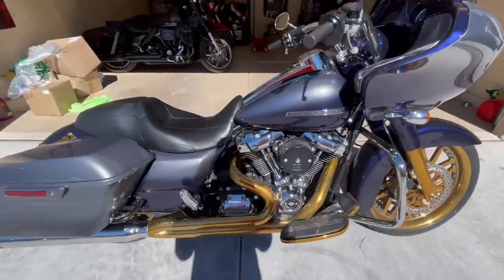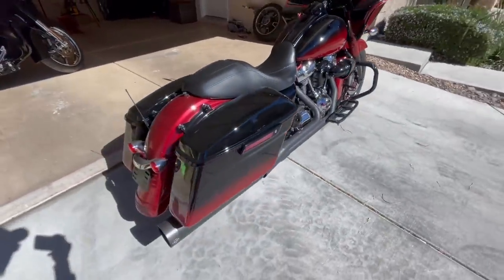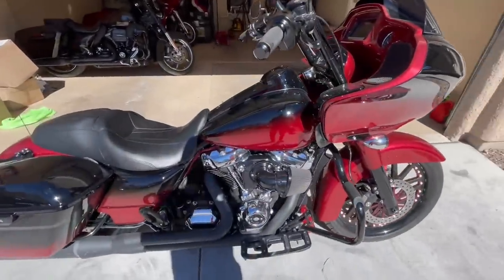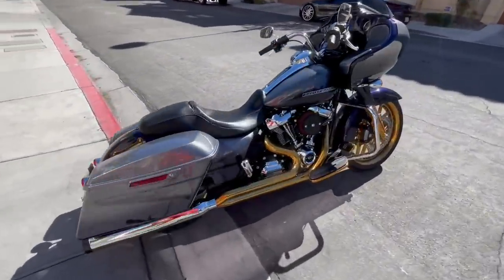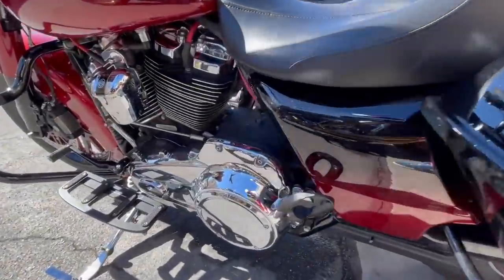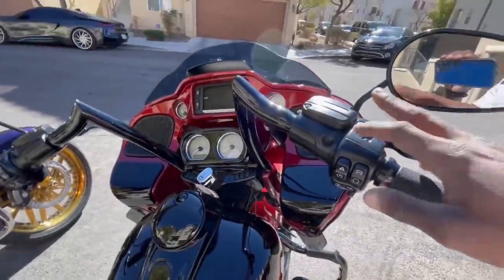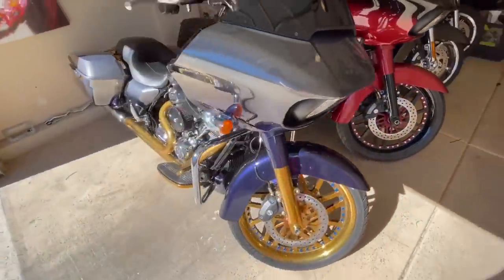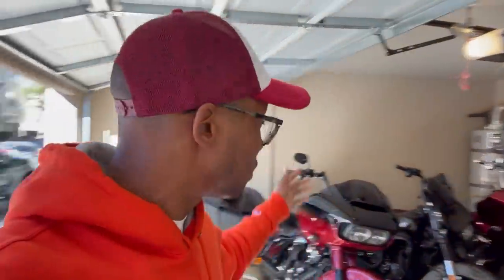COST THE SAME?! SHOULD YOU CAM OR DO A 124CI KIT ON YOUR 107 M8 HARLEY? *HOW MUCH*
ENTER FOR A CHANCE TO WIN "STATIC"(1ST PLACE) BMW i8 + 2018 Road King